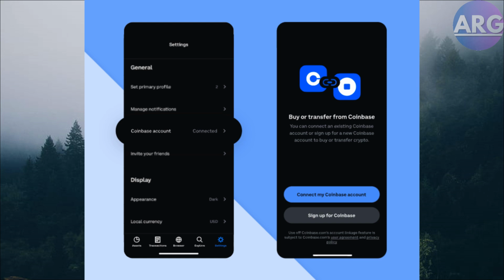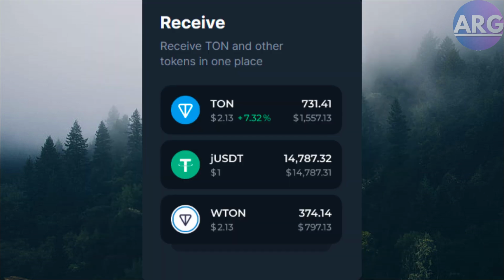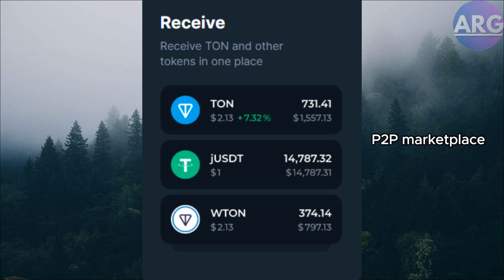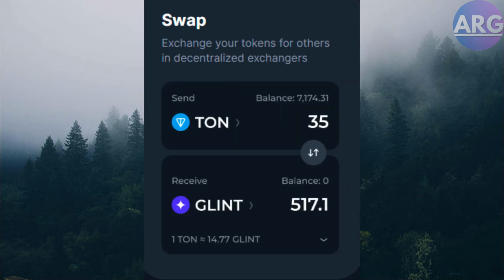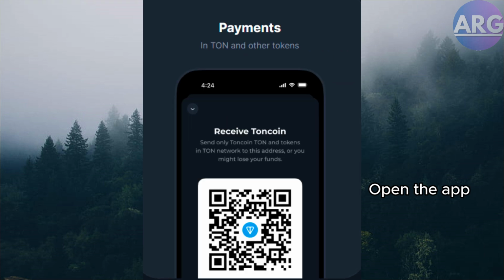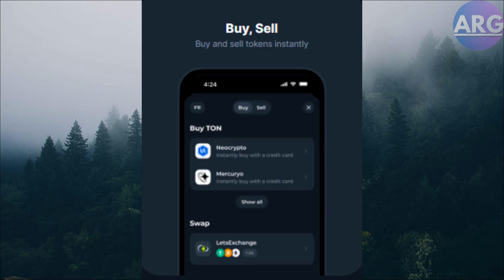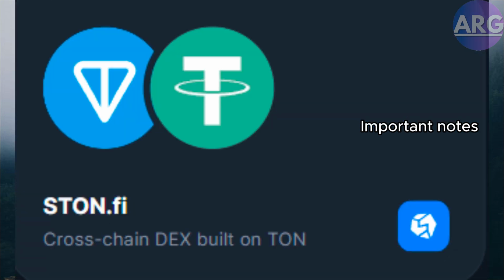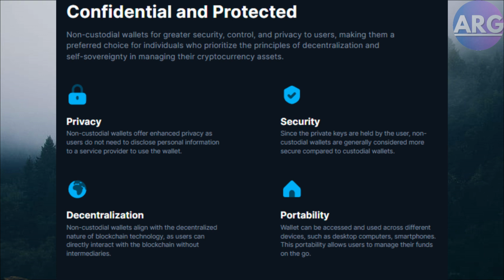How To Withdraw Money From Tonkeeper App (Best Method)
How To Withdraw Money From Tonkeeper App

In this video I have showed you how to withdraw money ton from tonkeeper app. The process is simple and Easy to do. Follow these steps & withdraw money from tonkeeper.